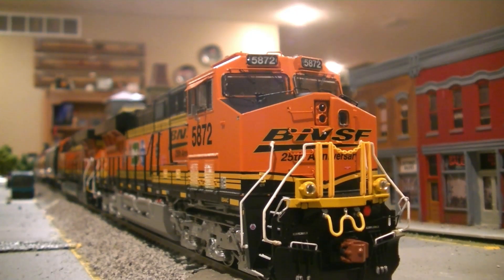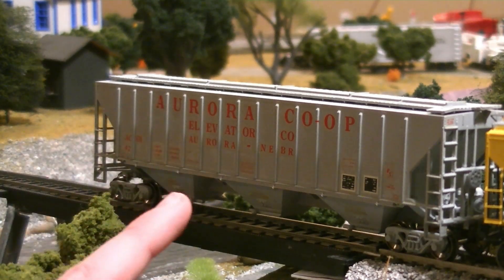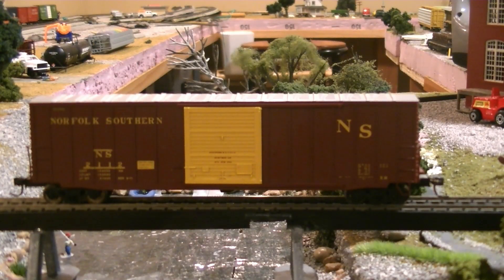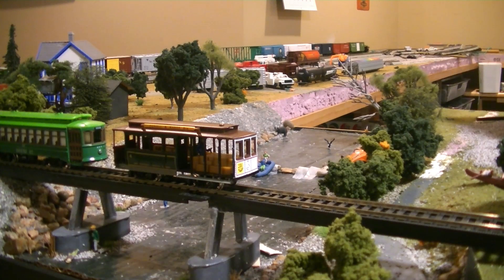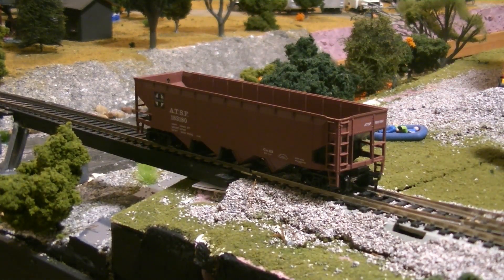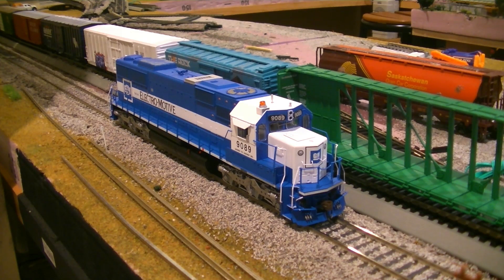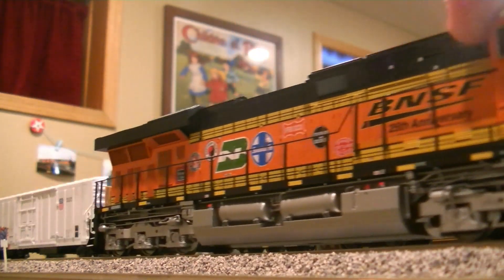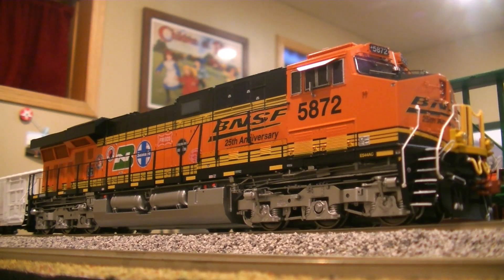HO Roster Update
Sorry for such the late upload on this.  Just took some time to edit and get it uploaded.  But I hope you enjoy!

Copyright Owen the Train Man 2022